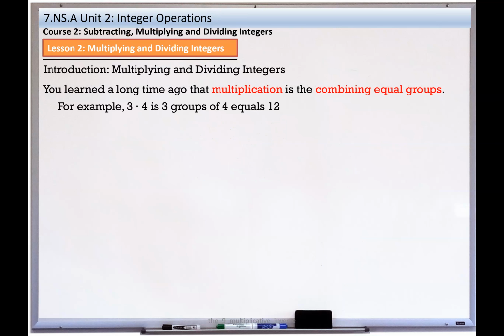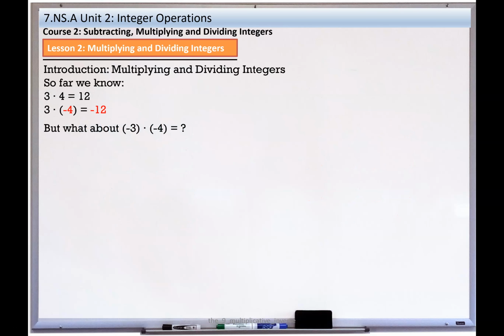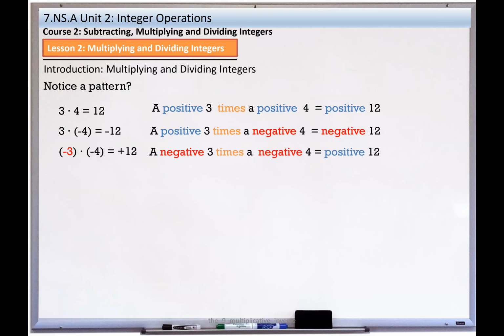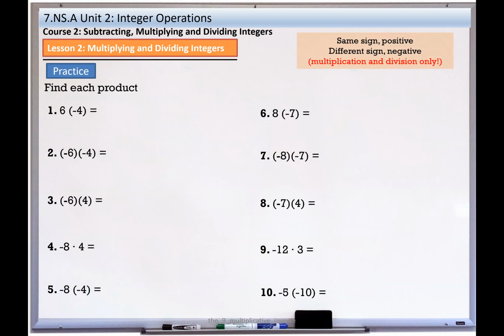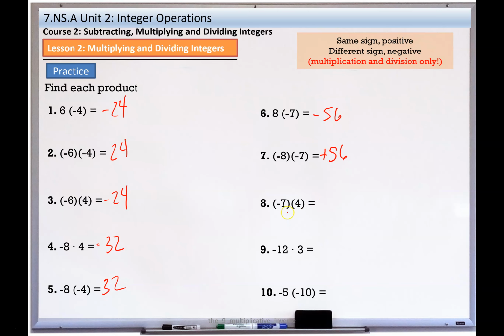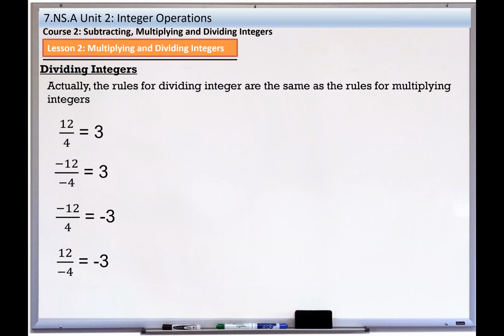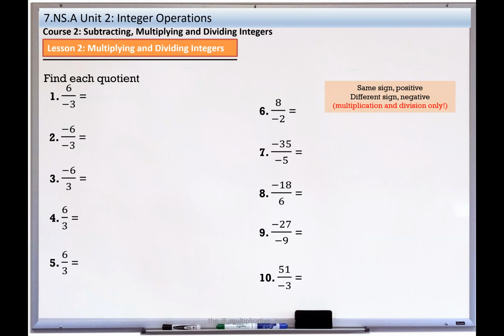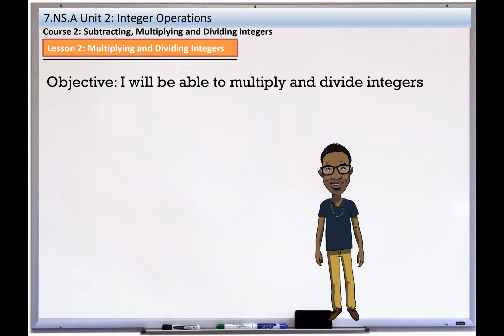Pre Algebra Common Core Math Grade 7 NS Multiply & Divide Integers video1 of 1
Master 7th grade math with ease! In this video, we cover Pre-Algebra Common Core Math for Grade 7: Adding Integers with Different Signs.

Whether you are looking to build conceptual understanding or need a step-by-step strategy for homework, this video breaks down the process so it makes sense.

In this video, you will learn:

* How to use positive and negative counters (or a visual number line) to model adding integers.
* The zero-pair strategy for visual mathematical reasoning.
* The standard rule: Subtract the absolute values and keep the sign of the number with the larger absolute value.
* Practical examples and common mistakes to avoid.

Key Concepts Covered:

* Zero Pairs: A positive tile and a negative tile cancel each other out: 1 + (-1) = 0.
* Absolute Value: The distance a number is from zero.
* Adding Different Signs Rule:
* Find the difference between the absolute values: |a| - |b|.
* Take the sign of the number that has the greater absolute value.

Examples in Video:

1. 7 + (-4) = 3
2. -9 +   5  = -4
3. 12 + (-15) = -3

Common Core Standard Alignment:
CCSS.MATH.CONTENT.7.NS.A.1.P - Apply and extend previous understandings of addition and subtraction to add and subtract rational numbers; represent addition and subtraction on a horizontal or vertical number line diagram.